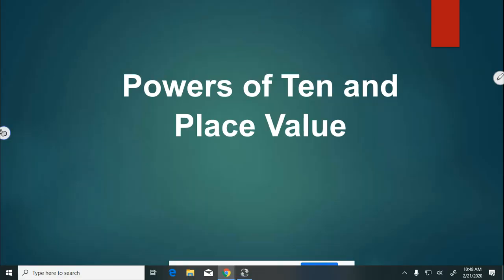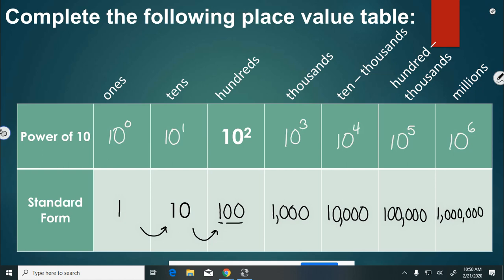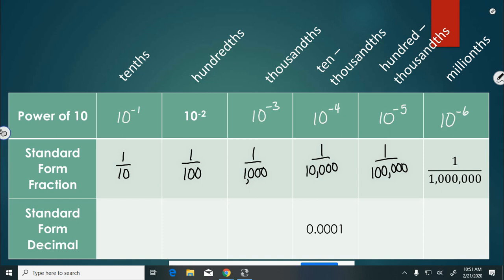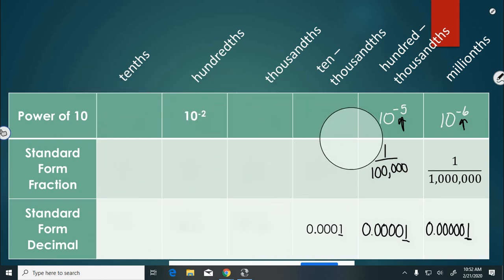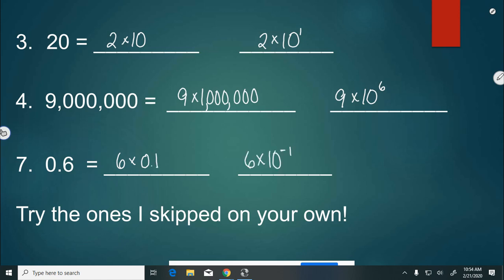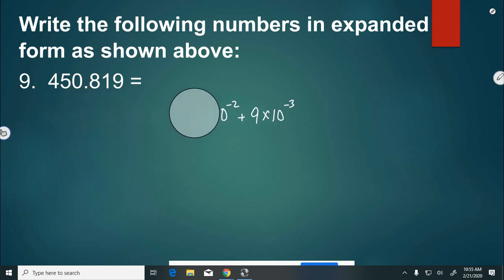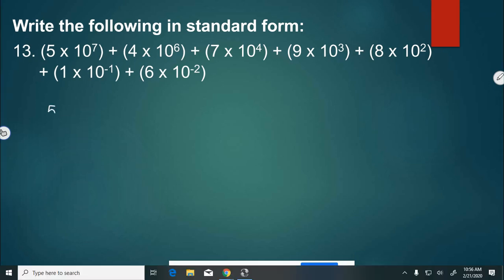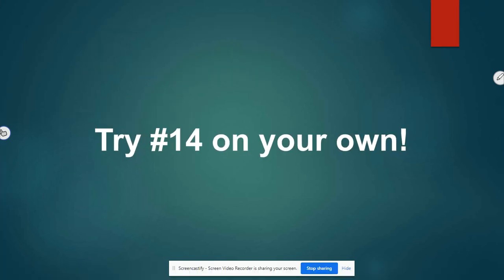Powers of 10 and Place Value